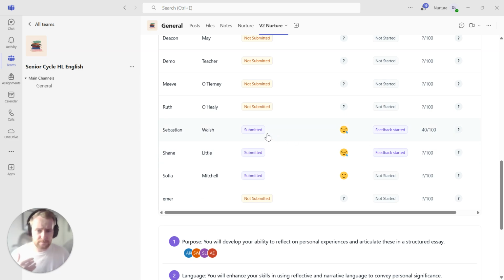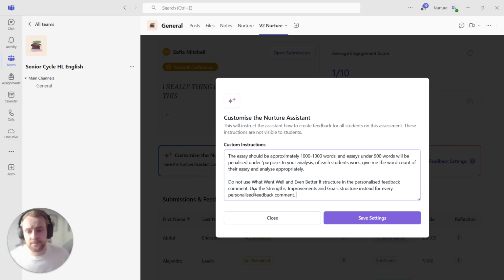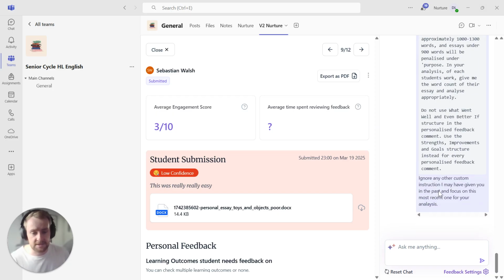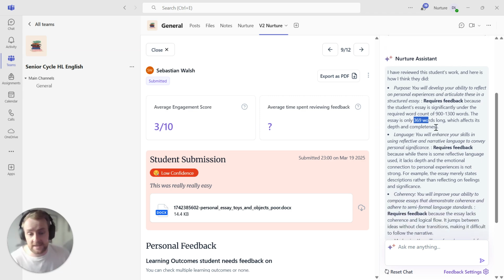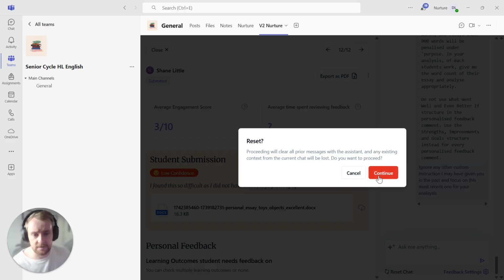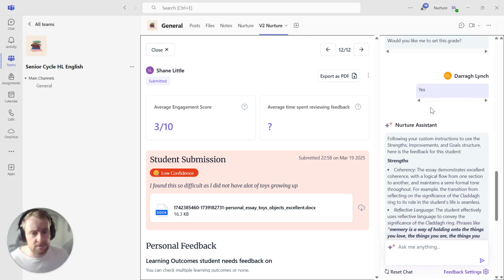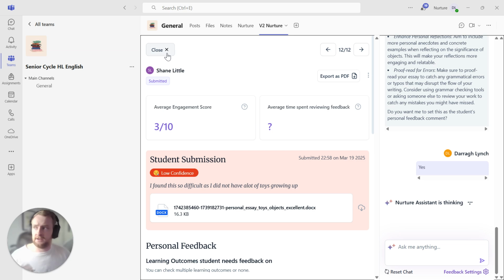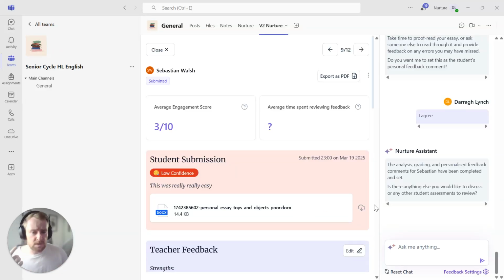How to set Custom Instructions for the Nurture Assistant to use when generating student feedback.